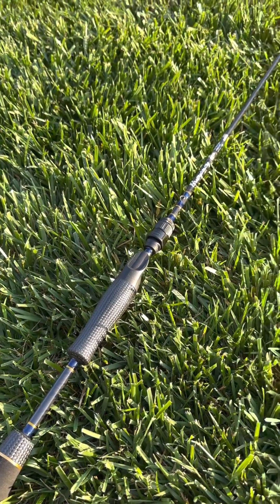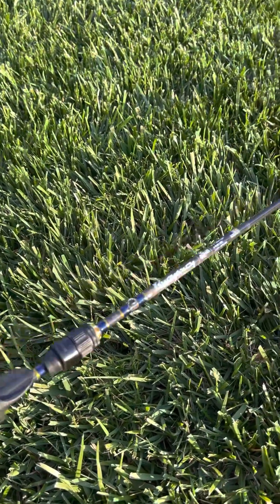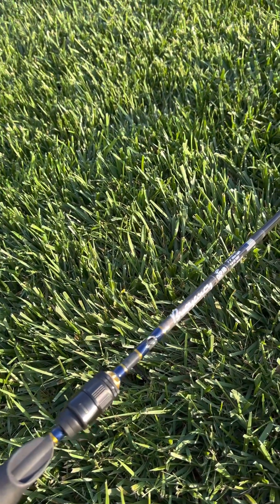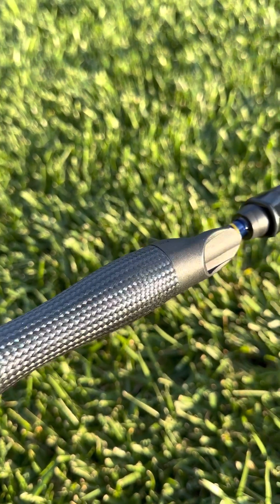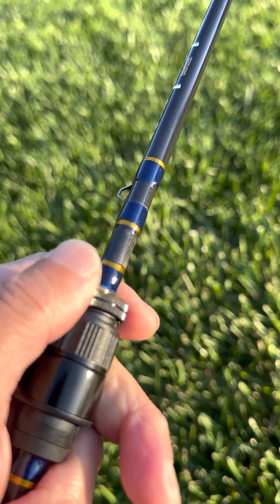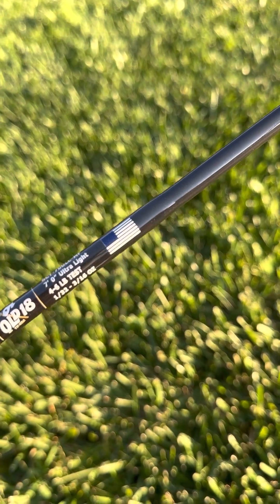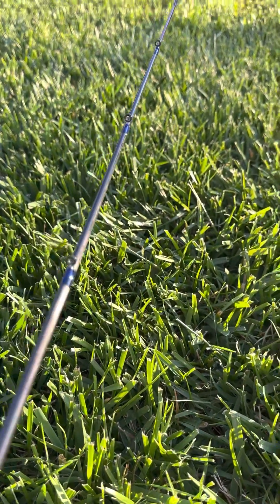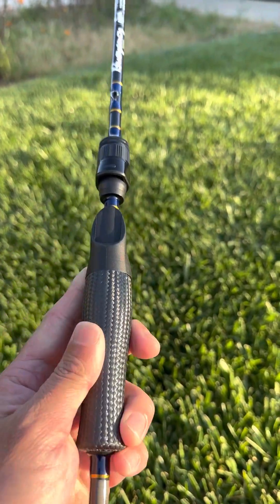Quick look at my new Old 18 Buoyancy BFS rod!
New rod got delivered and couldn't wait to share with y'all. Next stop is on the water!